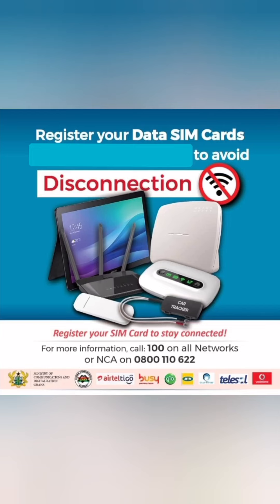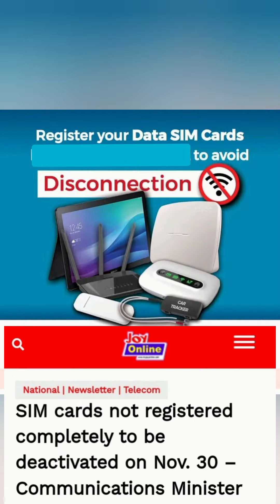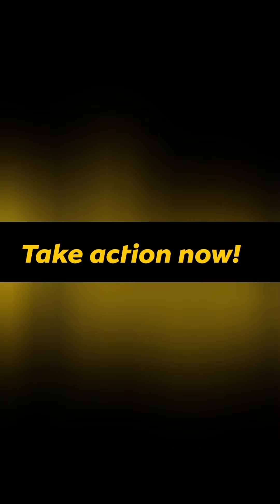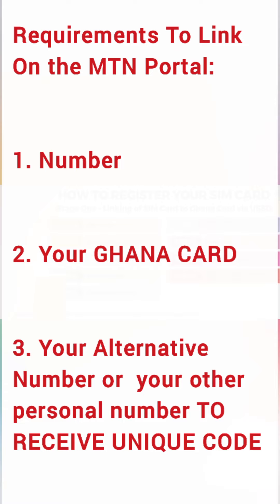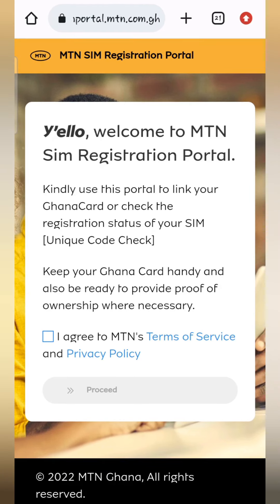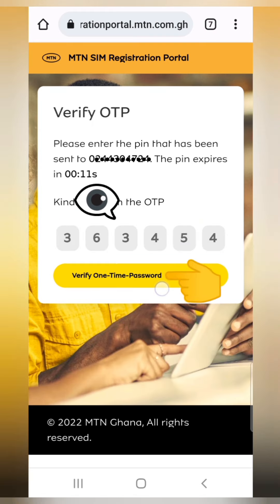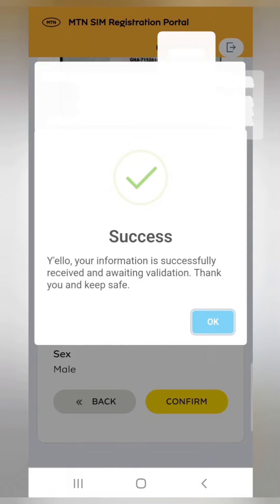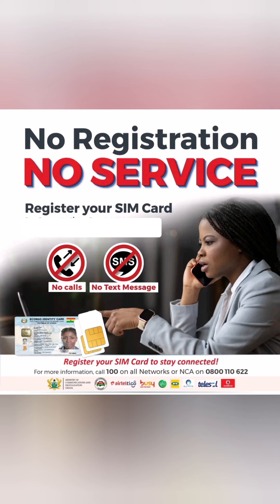HOW TO LINK AND REGISTER YOUR DATA SIM TO AVOID DISCONECTION - ACT NOW!!!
The Sim registration exercise in Ghana has traveled over a year now and while most people have registered the sim cards in  their  phones,  majority have not registered the SIM CARDS in devices like TURBONETS, ROUTERS, MIFI's, MODEMS, TRACKERS and LAPTOPS among others. Some have even forgotten about  such  sim cards and its important we register such sims  to  avoid disconnection. MTN for instance has  provided a   platform to enable users of such sim  cards to easily link them since those sim cards are usually fixed and may not be placed in phones to  use the x404#